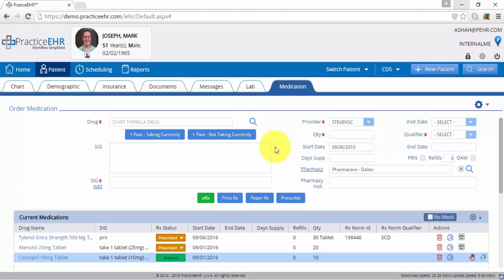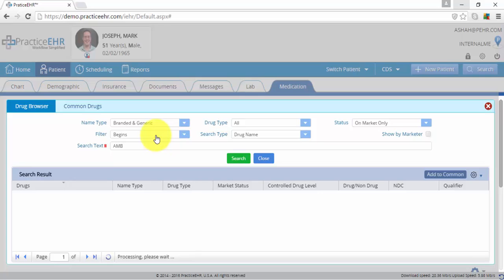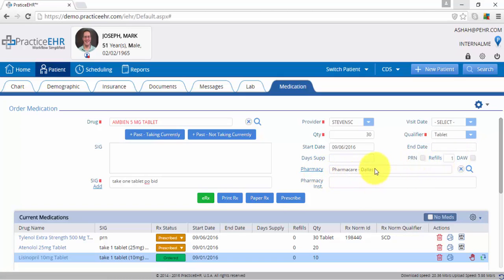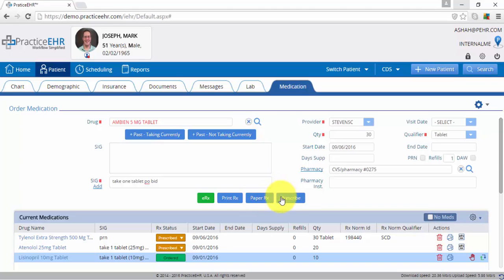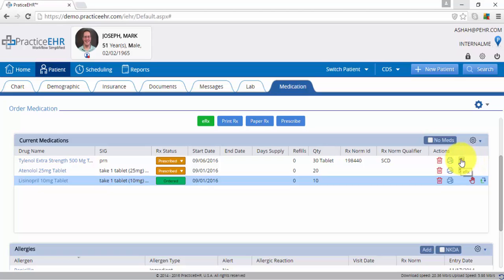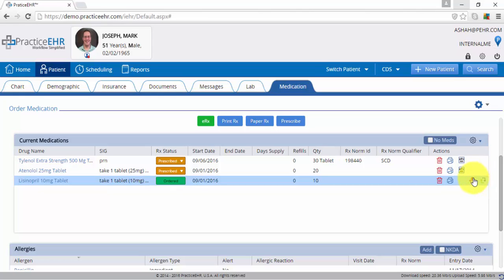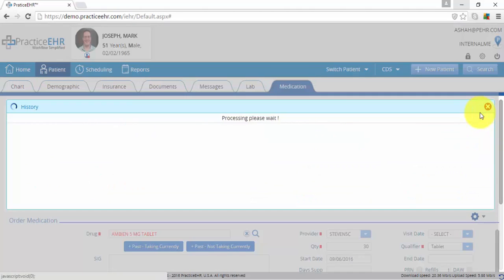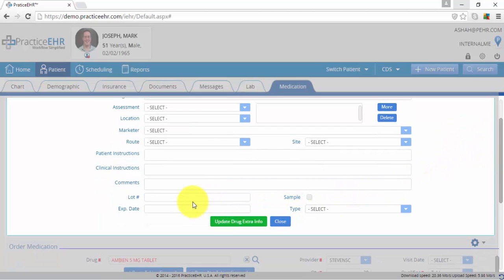Electronic Prescription - Practice EHR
Find out how e Prescription works in Practice EHR in Medication Management.